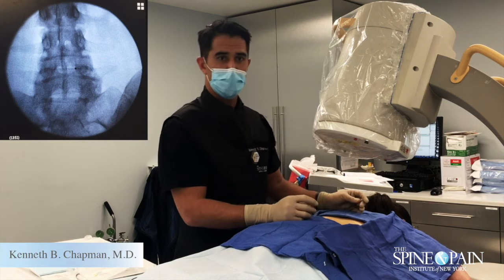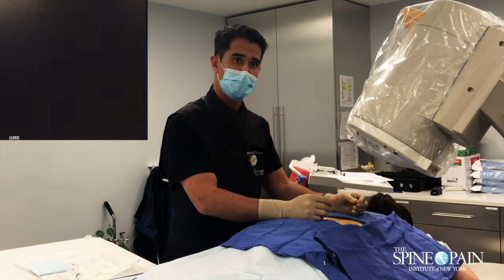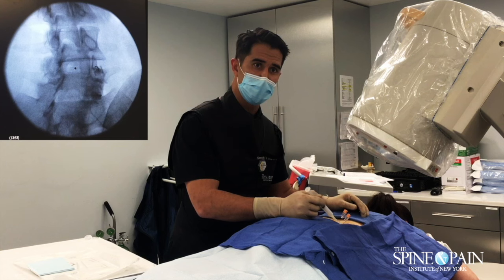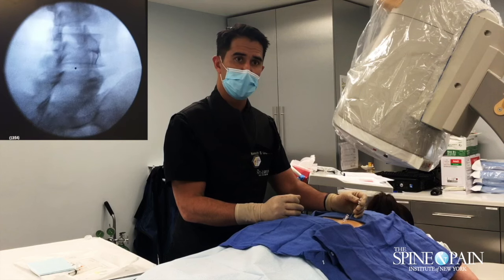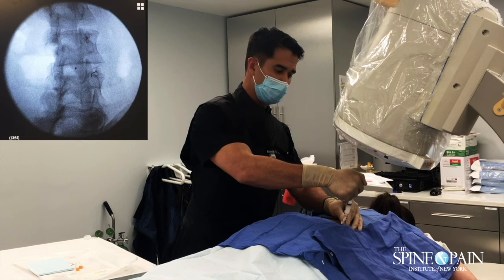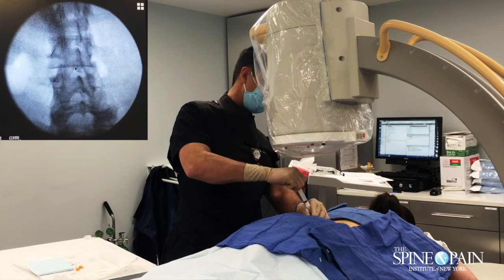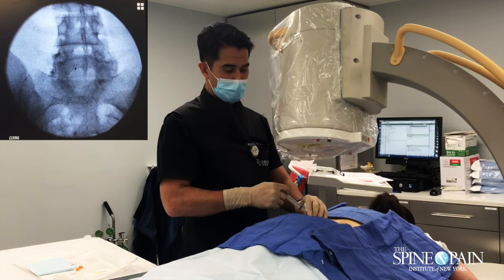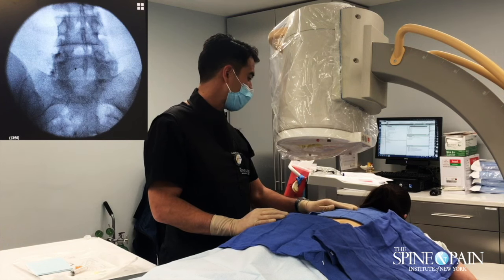Lumbar Medial Branch Block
A medial branch nerve block is a procedure in which an anesthetic is injected near small medial nerves connected to a specific facet joint. Typically several levels of the spine are injected in one procedure.

If the patient experiences marked pain relief immediately after the injection, then the facet joint is determined to be the source of the patient's pain.

The procedure is primarily diagnostic, meaning that if the patient has the appropriate duration of pain relief after the medial branch nerve block, then they may be a candidate for a medial branch radiofrequency ablation for longer term pain relief.

If you are interested in an evaluation into the cause of your pain, or want to be evaluated for an LMBB procedure to help you manage your pain, please contact our pain management experts at The Spine and Pain Institute of New York. Our offices in Manhattan, Staten Island, Brooklyn, the Bronx and Long Island offer multiple convenient locations for you to be evaluated. We would be happy to make an appointment for a consultation and provide additional information about other treatment options.